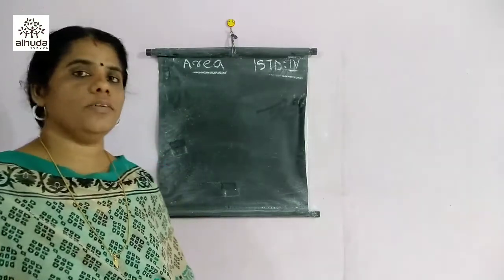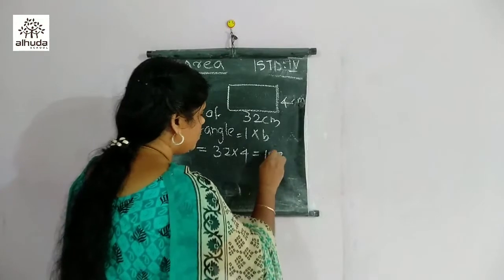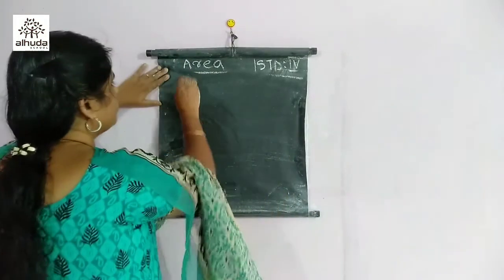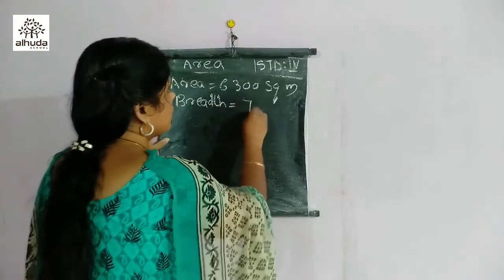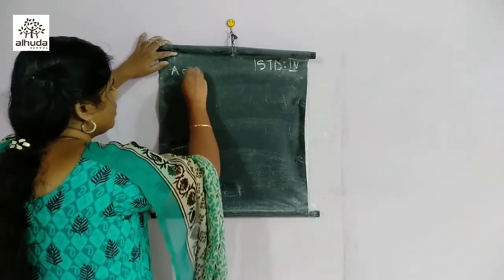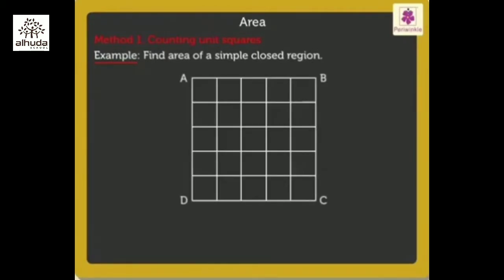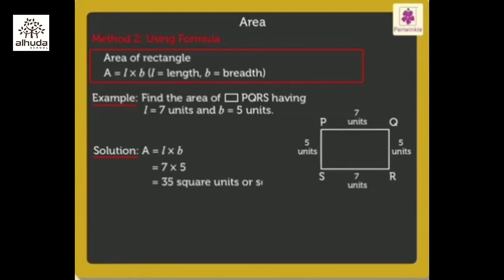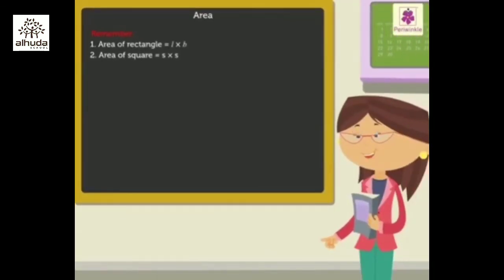Class IV - MATHS - AREA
Here we have a video on the chapter "AREA " for Class IV students of Alhuda Public School.